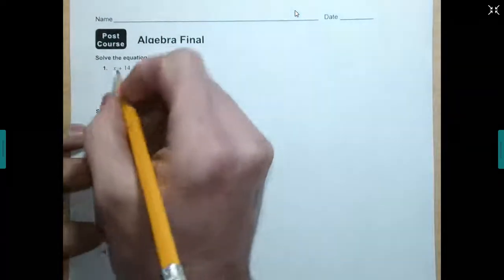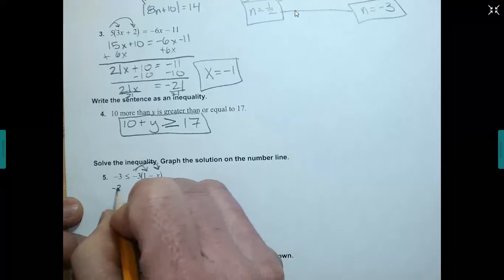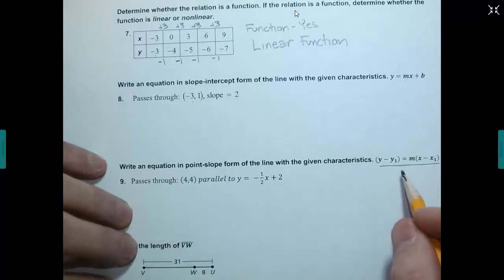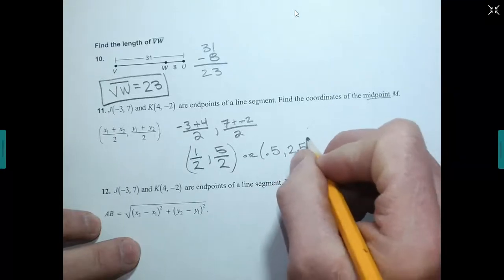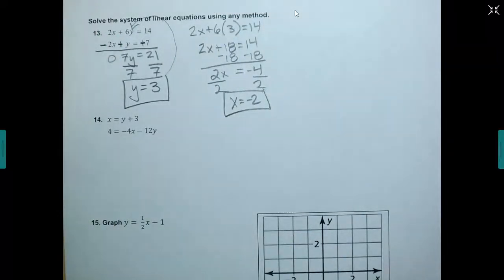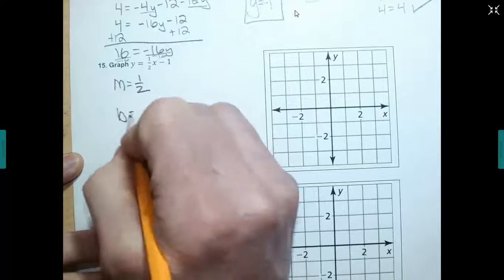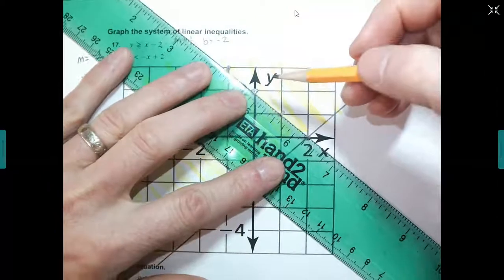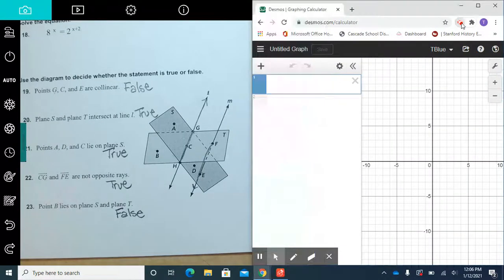Alg 1 - Final Corrections